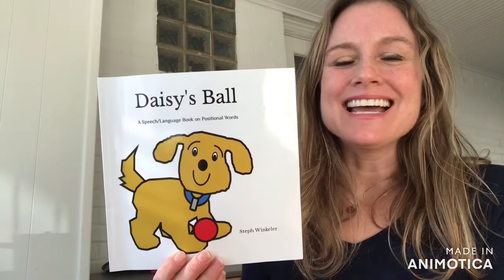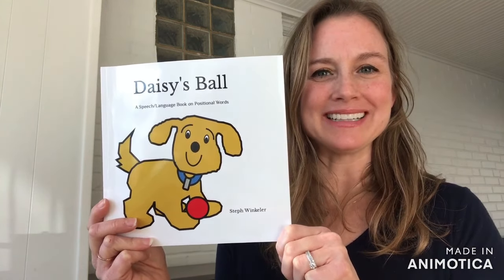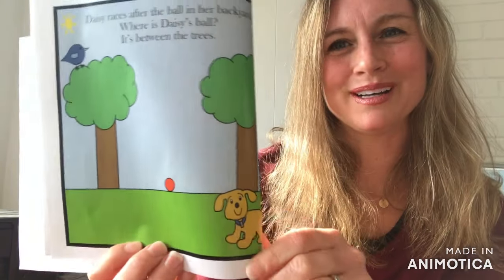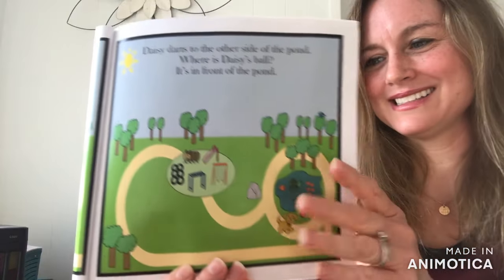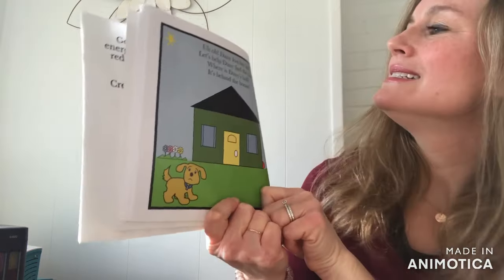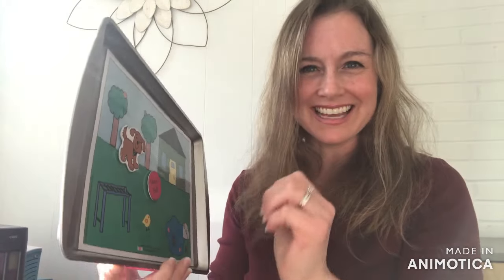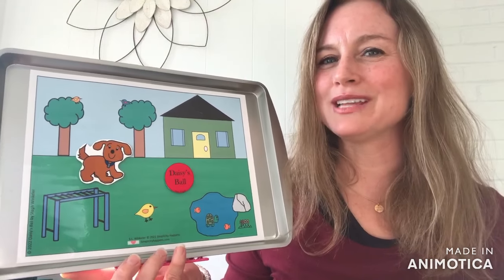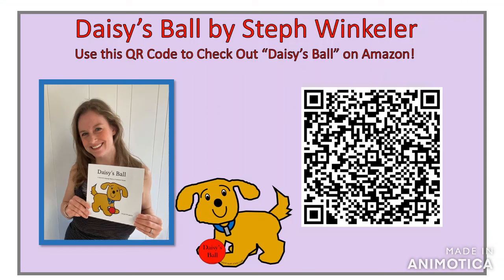Daisy's Ball Speech and Language Book on Positional Words Featuring Interactive Play Bonus Activity!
Your little ones can read along with "Daisy's Ball" while helping her find her favorite red ball on each page. This speech and language story book is a companion book to the lovable "Bruno's Ball" storybook. "Daisy's Ball" features an interactive play bonus activity and will be the first eBook released in Steph Winkeler's speech/language book series in the upcoming weeks.

Books by Steph Winkeler

Griffin's Garage: A Speech/Language Toddler & Preschool Book on Everything Cars, Functions, Sequences, and Songs

Bruno's Ball: A Speech/Language Book on Positional Words

Daisy's Ball: A Speech/Language Book on Positional Words

Chloe's Hearts: Speech & Language Therapy Books: -WH Questions (Who, What, Where), Describing Words, and Friendship & Kindness

Teddy's Travels: Speech and Language Therapy Books: Big and Little Size Concepts

Sully's Snowflakes: A Speech/Language Book on Yes and No Questions & Negation

Tucker's Tracks: A Speech/Language Book on Interactive Play featuring Up & Down

Sunny's Garden: Speech and Language Books: A Speech/Language Book on Sequential Concepts (First, Next, Last)

Hattie's Hive: Speech & Language Books: Positional Concepts (First, Middle, Last)

Poppy's Flowers: A Speech/Language Book on Superlative Markers & Flower Lifecycle

Addy's Treasure Adventure: Speech & Language Books: Speech Sounds Initial /k/ and /g/, Vocabulary, and Problem-Solving